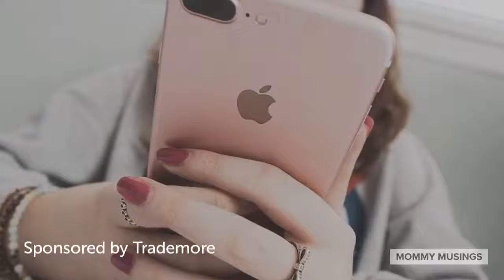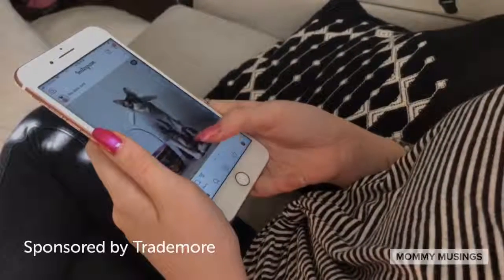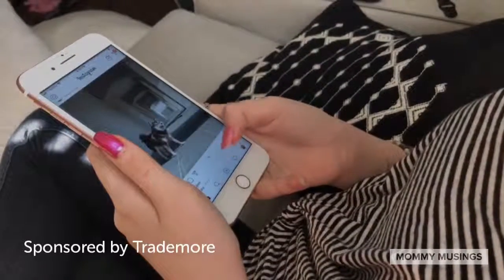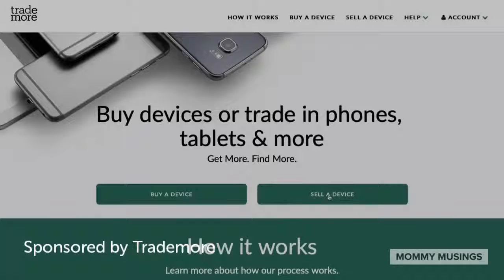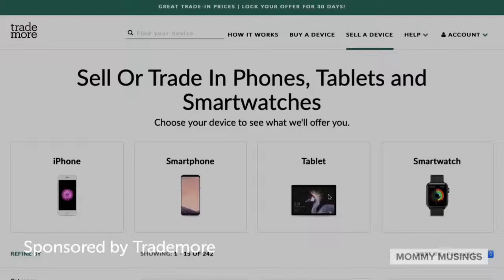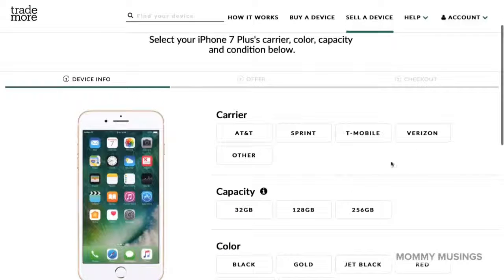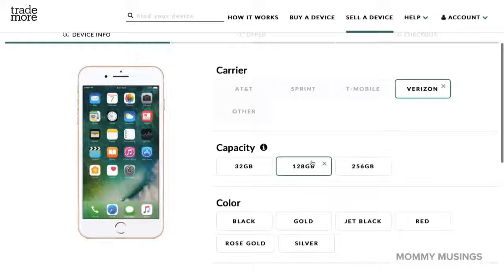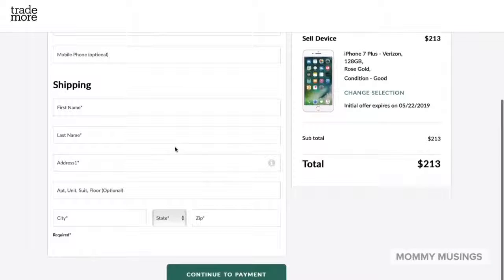Easily Sell or Trade-In Your Pre-Owned Smartphone at Trademore!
See my blog post to learn more about Trademore and why it's a great option for parents